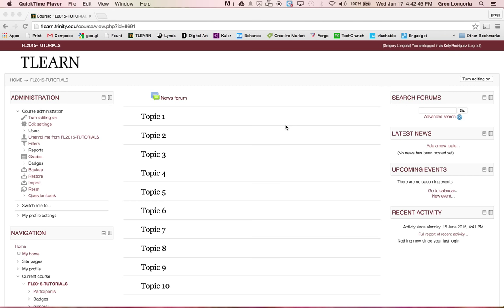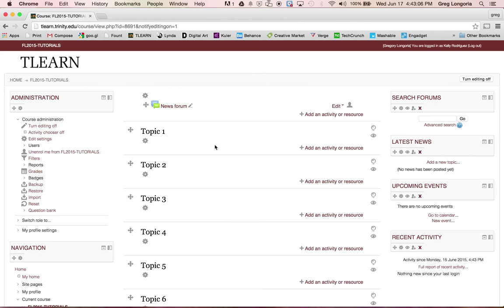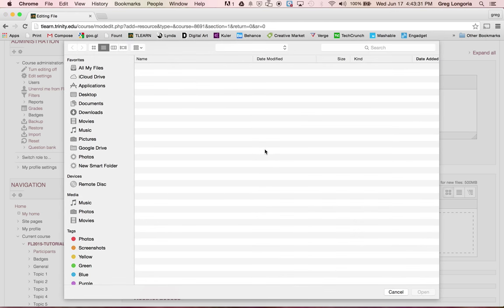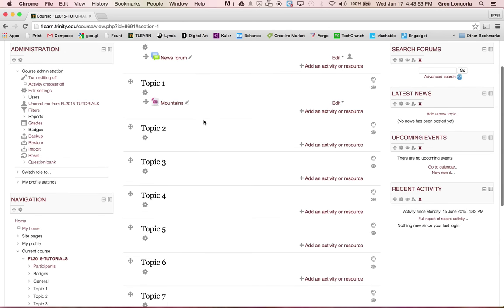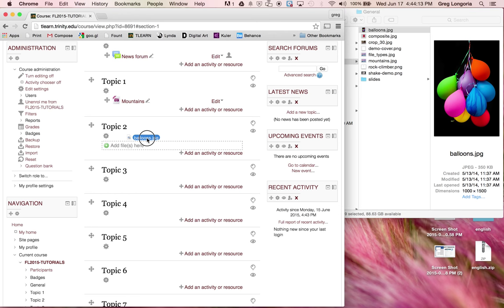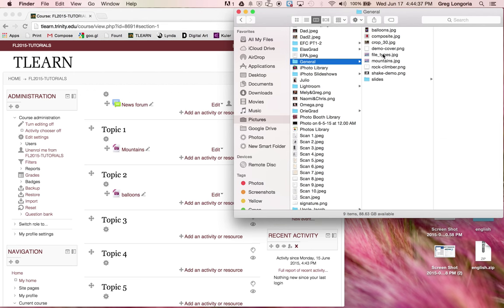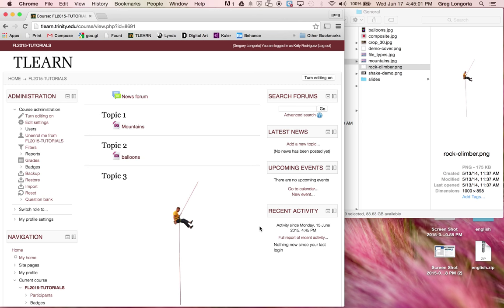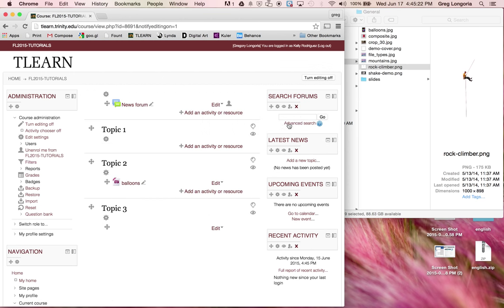Add or Delete Files in TLEARN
This tutorial will show you how to add files two different ways and how to delete files. You can drag and drop files to the course or use the traditional file picker to select a file on your computer.